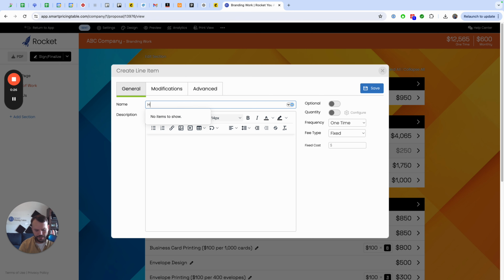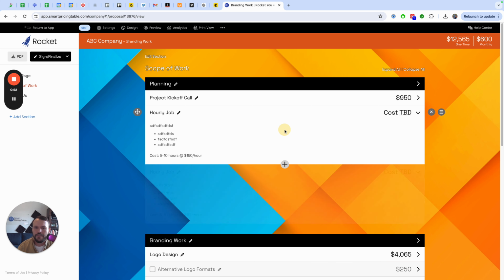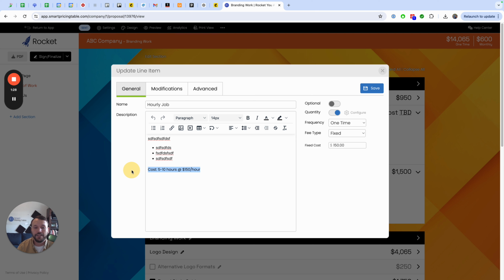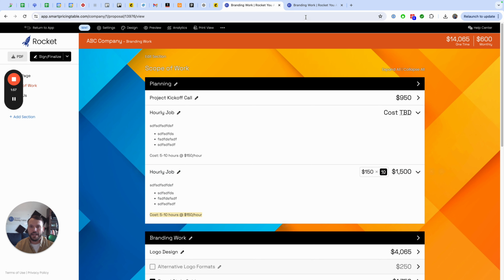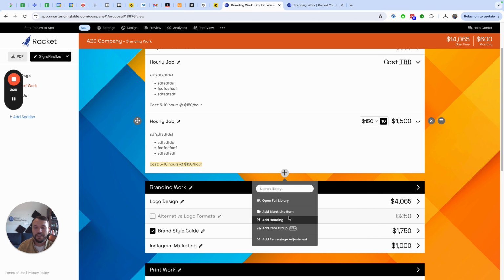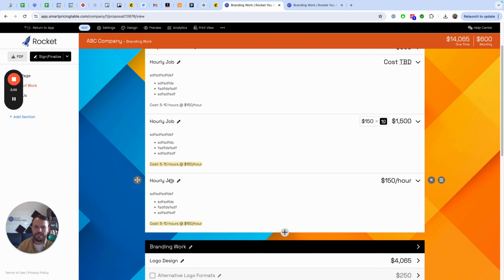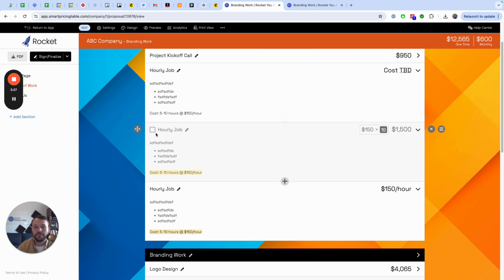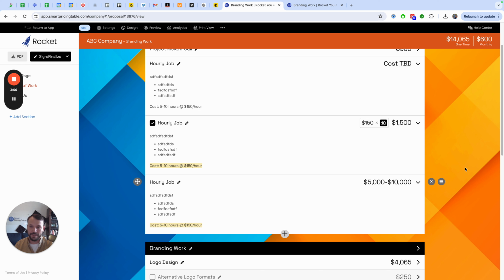Price Increases - Hourly Work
In this video, I demonstrate how to set hourly rates in our product, specifically in the Smart Pricing Table feature. I showcase three scenarios: hourly job description with a cost breakdown, using the quantity field for fixed rates, and a text-based label for hourly rates. I explain the importance of configuring options for recipient editing and discuss the current lack of support for ranges. No action is requested from the viewers.